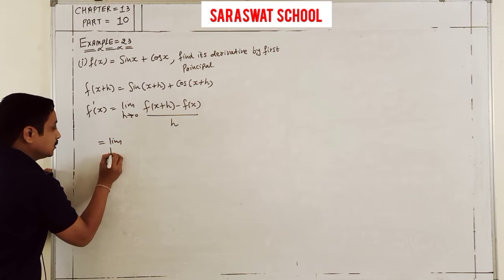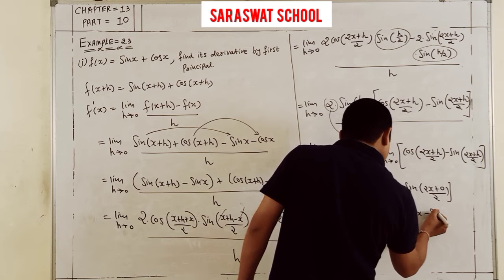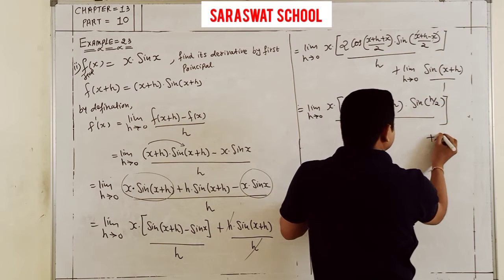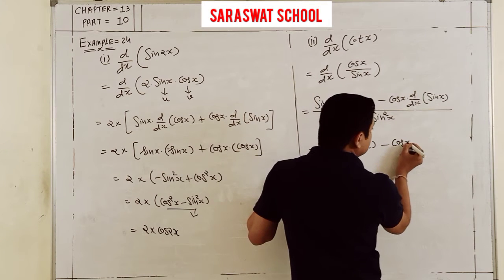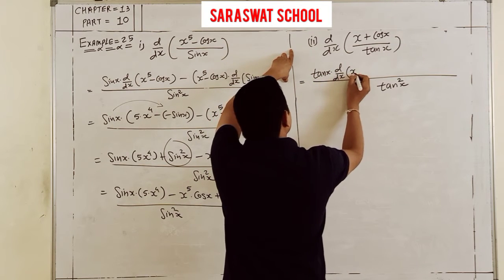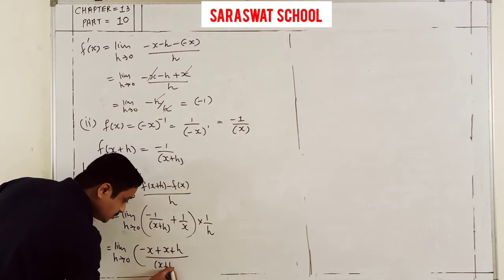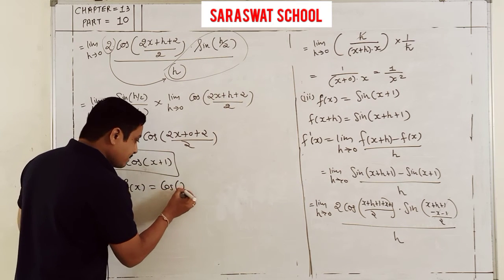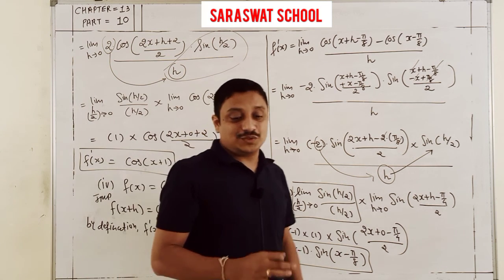EM 11TH MATHS CHAPTER 13 PART 10